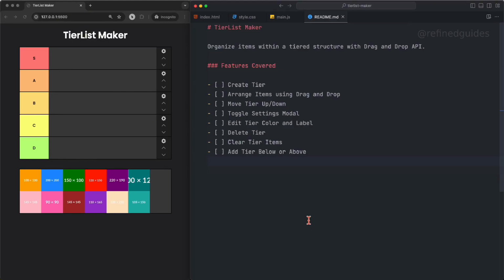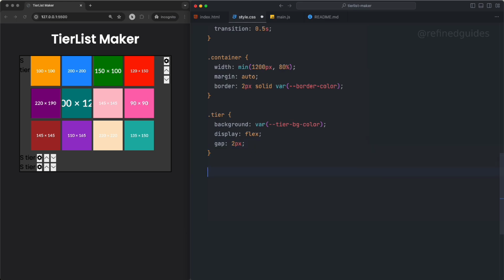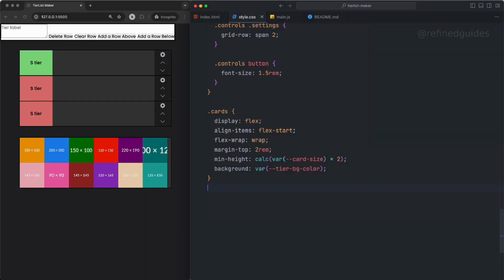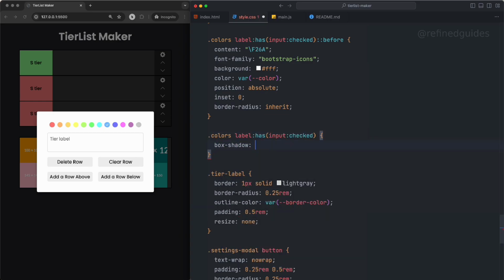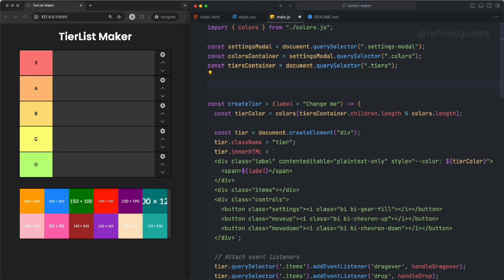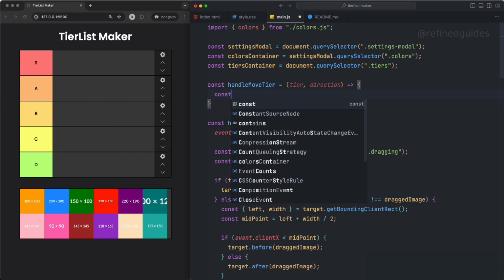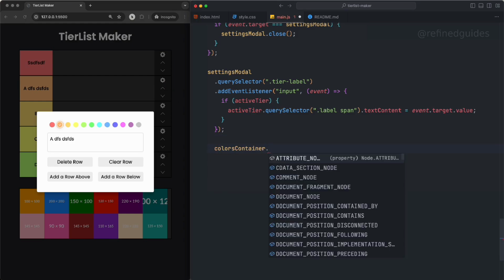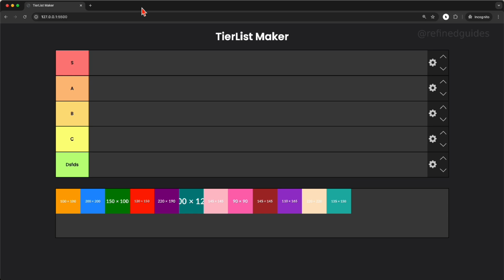How to Build a Tier List Maker using Javascript | Drag and Drop Tutorial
🌟 Build Your Own Tier List Maker with HTML, CSS, and JavaScript! | Full Tutorial

Boost your web development skills with this in-depth tutorial on creating a Tier List Maker using HTML, CSS, and JavaScript. Learn how to implement drag-and-drop functionality, customize tiers, and create a fully interactive tool from scratch.

🚀 Key Features Covered:

- ✅ Create Tiers
- ✅ Arrange Items with Drag and Drop
- ✅ Move Tiers Up/Down
- ✅ Toggle Settings Modal
- ✅ Edit Tier Colors and Labels
- ✅ Delete Tiers and Return Items
- ✅ Clear Tier Items
- ✅ Add New Tiers Above or Below

⏱ Timestamps:

00:00 Demo
02:15 HTML layout for Tier List
03:18 Style the Tier List
07:30 Cards container
08:02 Settings modal
14:45 Create Tier
16:30 Drag and Drop Functionality
21:40 Move Tier Up/Down
23:30 Toggle Settings Modal
25:45 Edit Tier Colors and Labels
27:18 Delete Tier and Return Items
28:55 Clear Tier Items
30:12 Add New Tiers Above or Below
31:25 Final Output

Don’t hesitate to ask questions or leave suggestions in the comments below!

Happy coding! 🚀